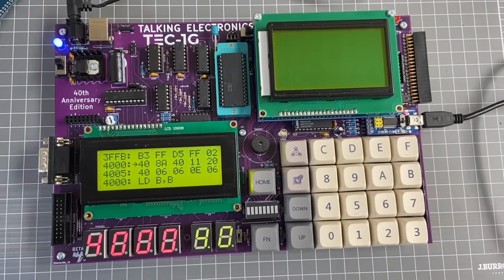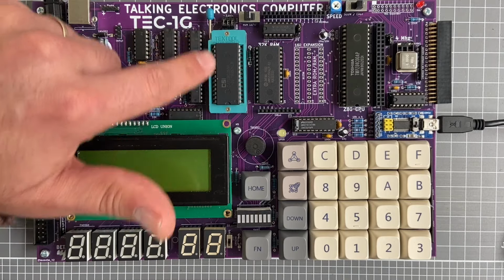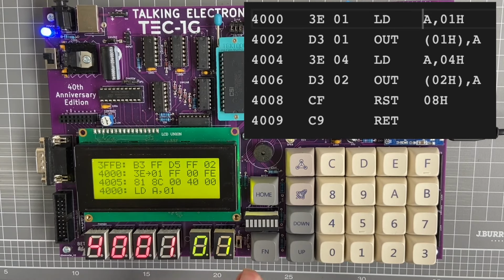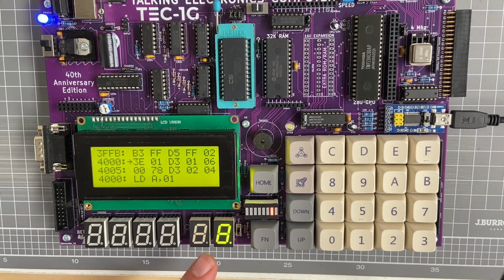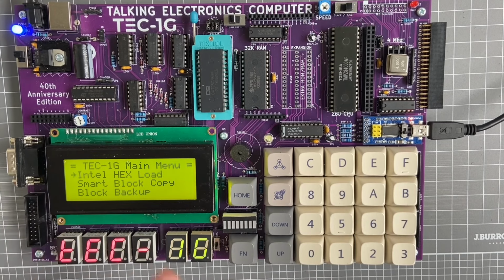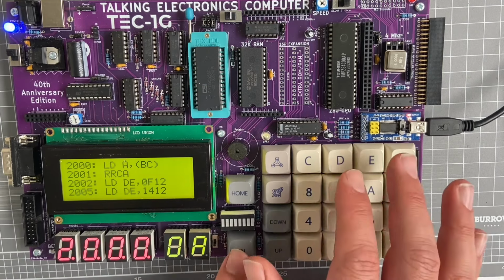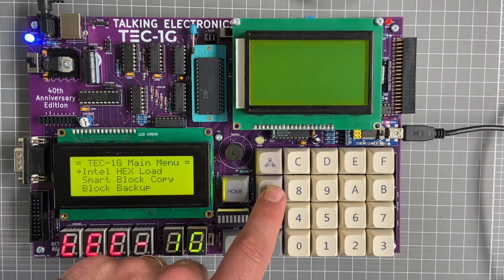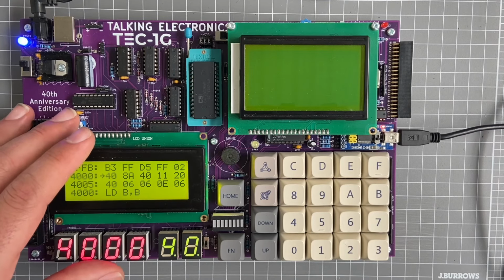The TEC-1G Single Board Z80 Computer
This is the latest Talking Electronics Computer that you can build at home.  The TEC-1G.

00:00 Visting the 40th TEC Anniversary Event
02:34 TEC-1G Overview
04:20 Power on and First Program
12:35 Menu options
17:33 Graphical LCD Add-On Board
20:43 Matrix Keyboard Add-On
21:07 Get your board now!

The board shown in this video is the Beta-1 version.  Production versions have a slightly different layout but are functionally equivalent.  The Fullisik reference is for the LED backing lights for the keypad keys.  I didn't demonstrate them but they are on the board!